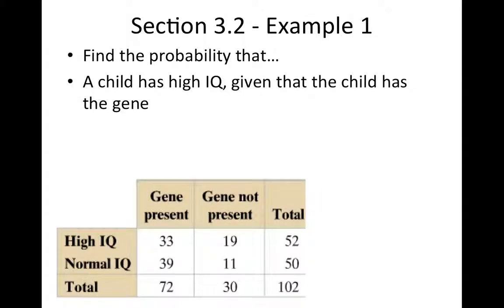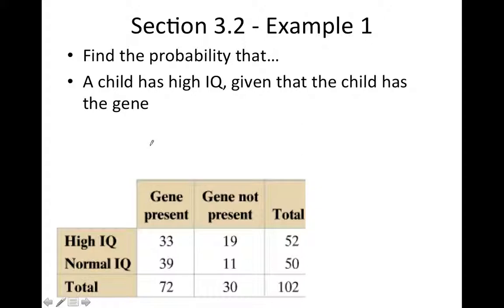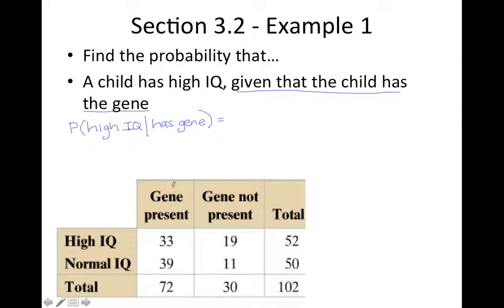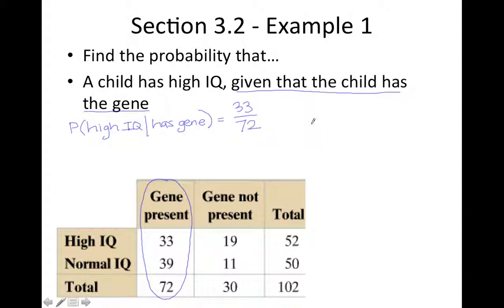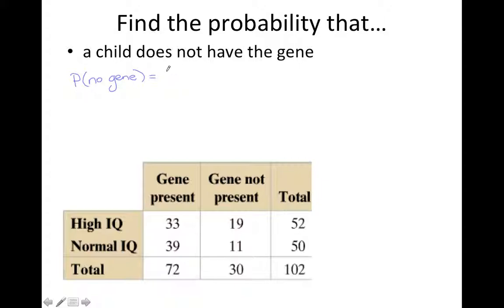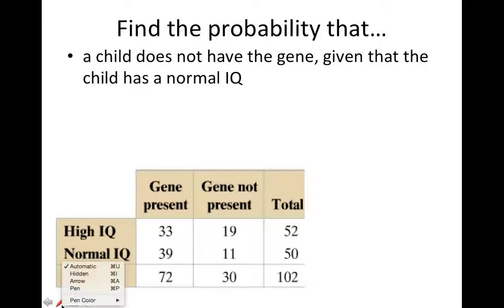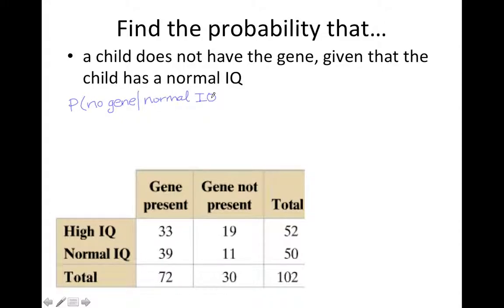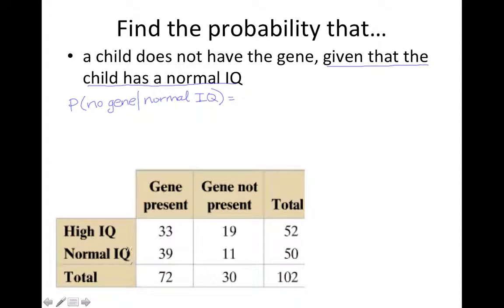3 2 example 1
This video shows a quick example of how to find conditional probability using a table.